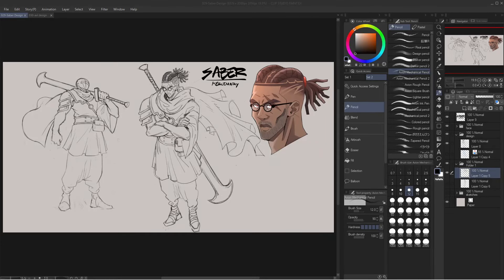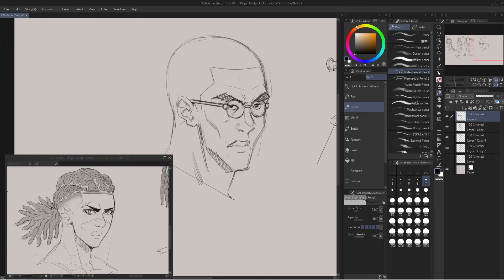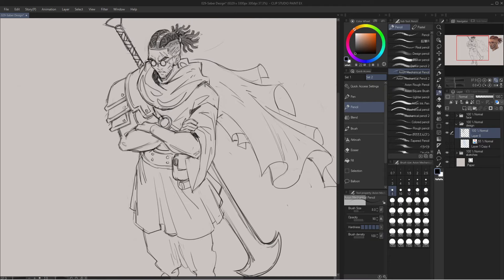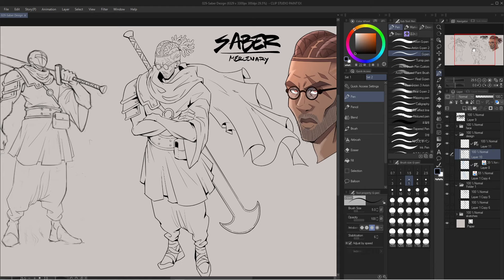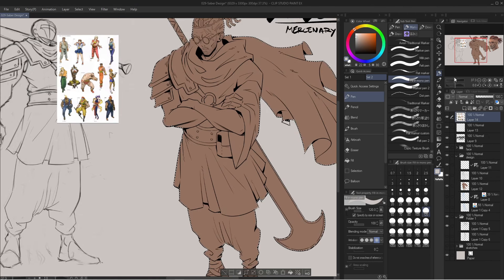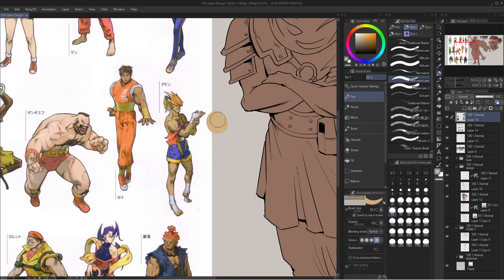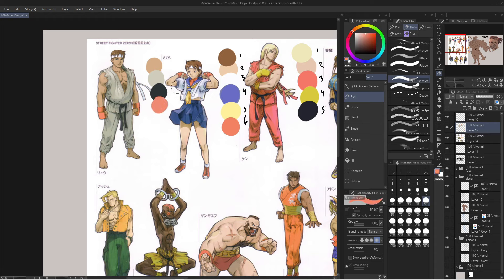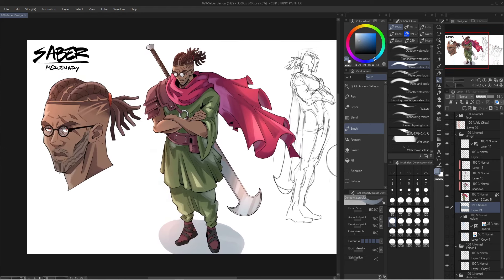How to Design Characters and Keep it Simple | The Art Cloud Ep. 03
Welcome to the Art Cloud. Where we learn how to draw and design characters in our own fictional worlds.  In today's video, I’m sharing my process for designing and coloring my character Saber by referencing Street Fighter Character designs and keeping everything simple.